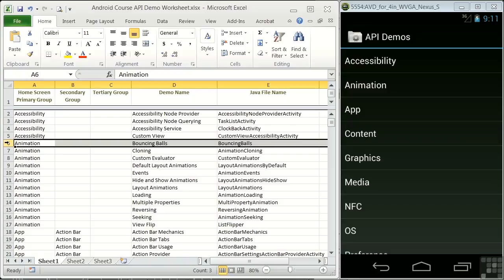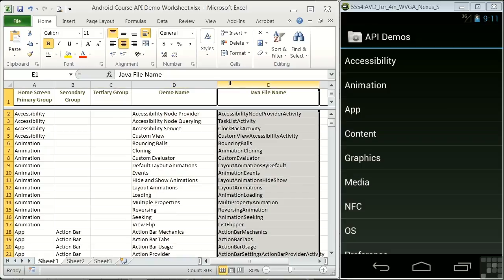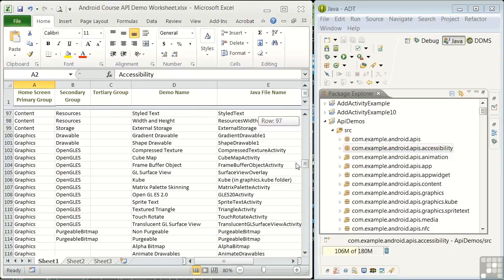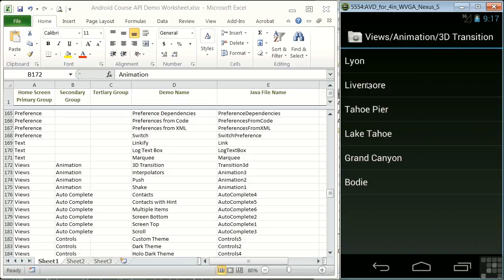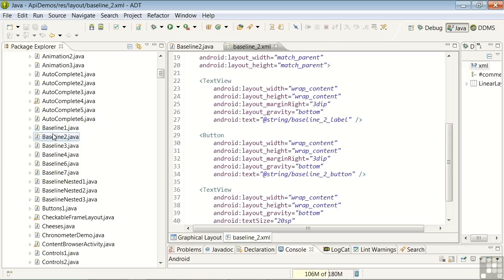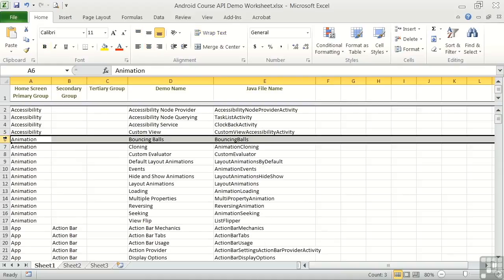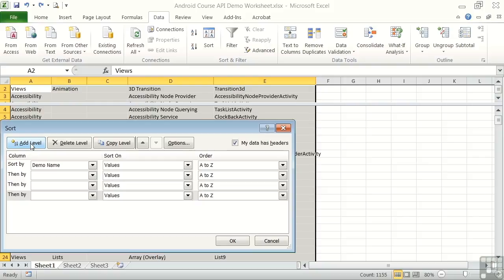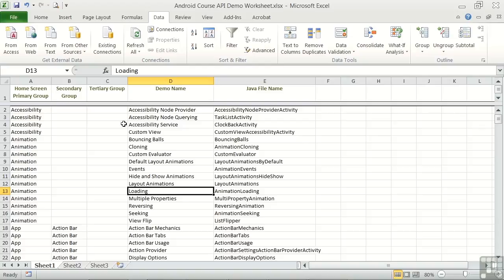Android lecture 52